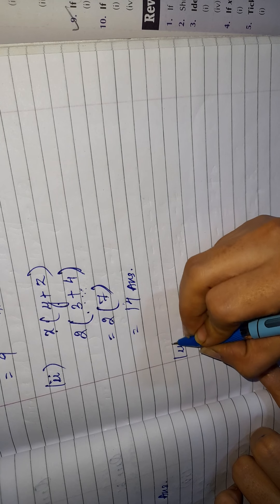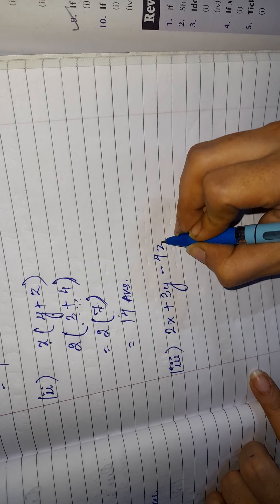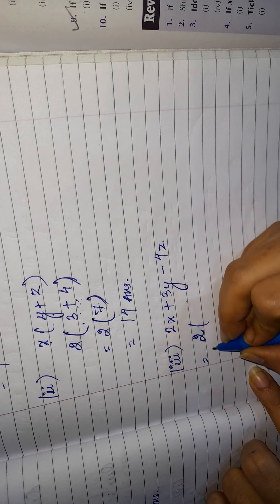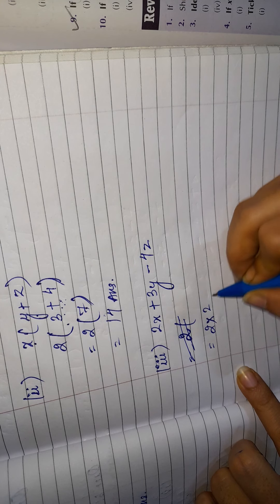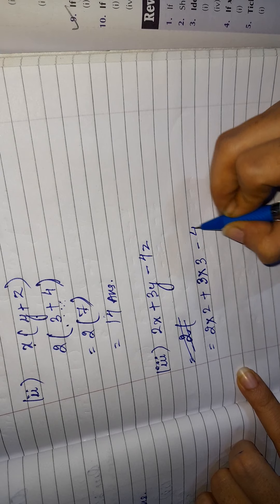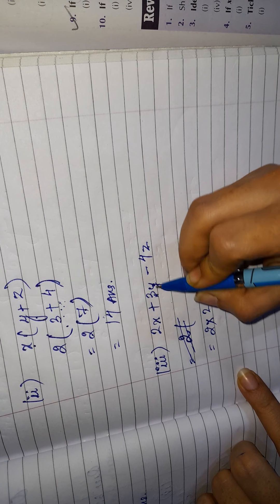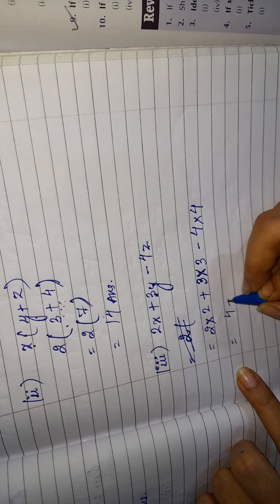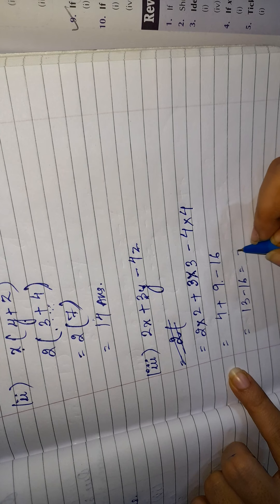Maths- Ch 7 Part 4